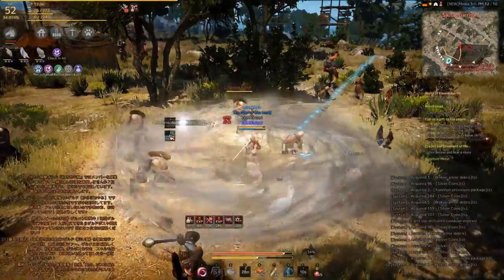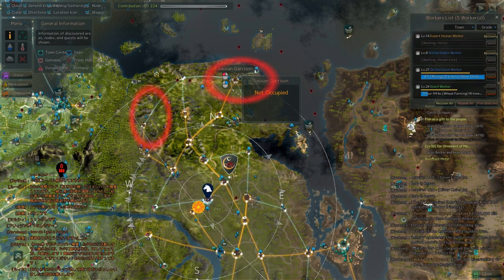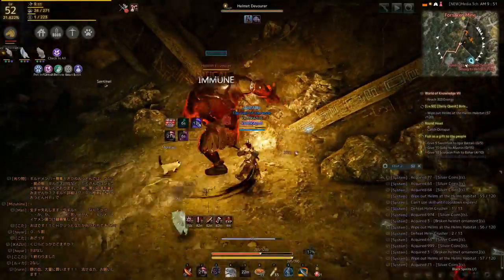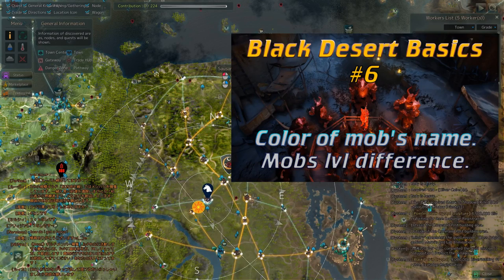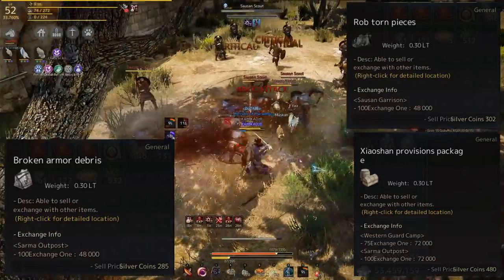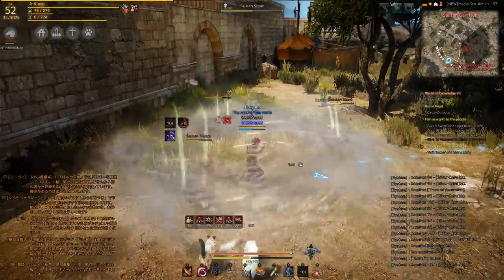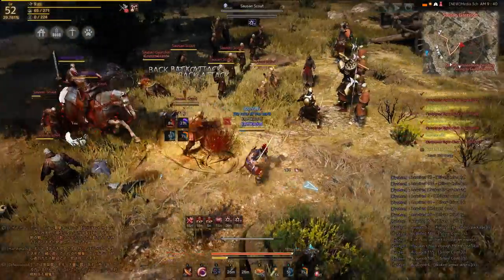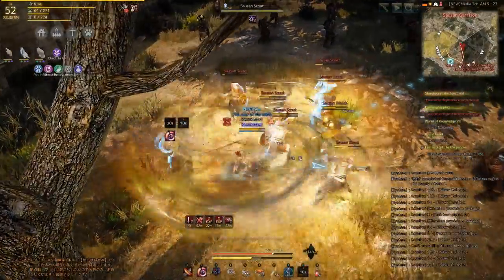BDO Basics #8 - 52± lvl farming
Timings:
0:00 - Bla bla bla.
0:17 - How to decide where to farm? Or at least how I do.
1:25 - Drop in Sausan Garrison.
1:43 - Don't try to overcome huge amount of drops by farming without potions. My poor horse.
2:20 - Good spots in Sausan Garrison.
2:37 - Few other finalizing notes regarding lvls and overcoming huge amount of drops.